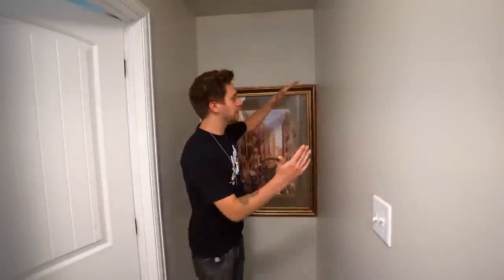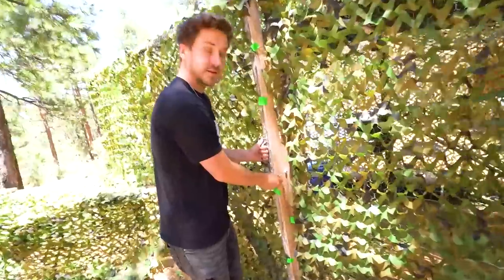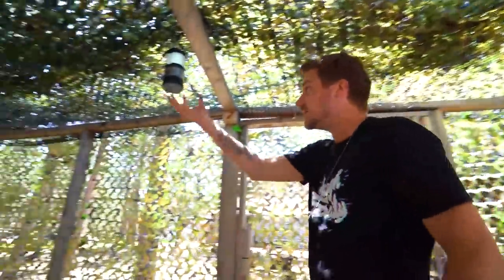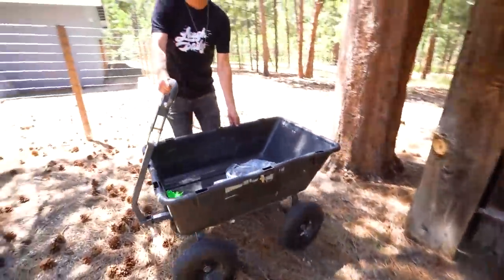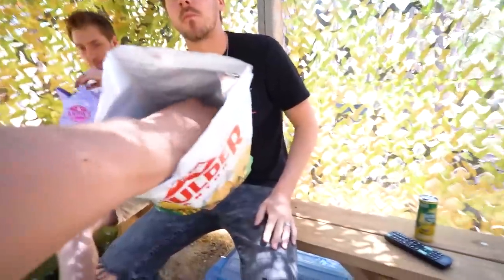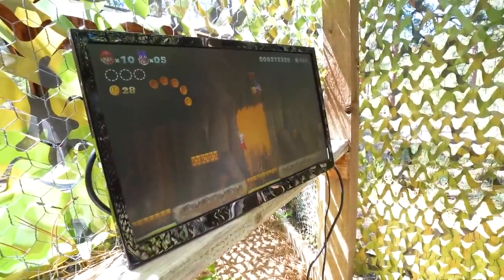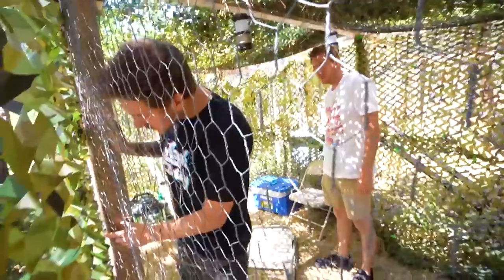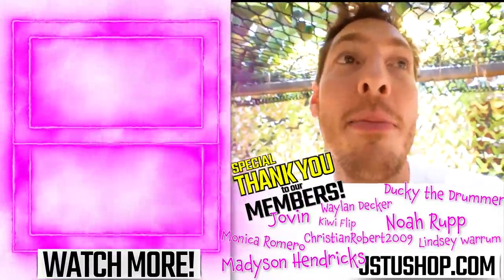HIDDEN SECRET BUNKER IN THE FOREST!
We turned our chicken coup into a hidden secret BUNKER!

Today we made a brand new survival bunker! We turned our chicken coup into a hidden bunker in the woods. We used a lot of camo netting to hide the bunker. We decorated the inside with games and snacks. Let us know if you want to see an overnight challenge inside of a bunker!

• MORE LINKS!